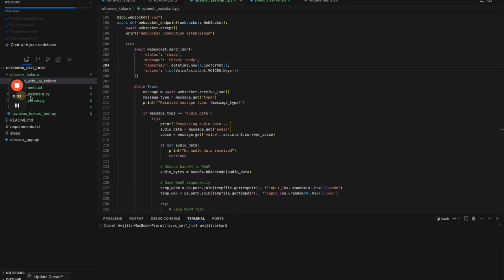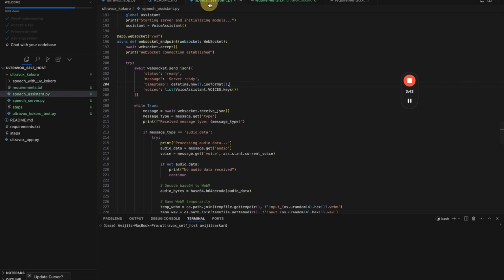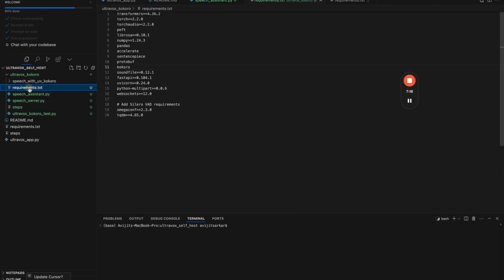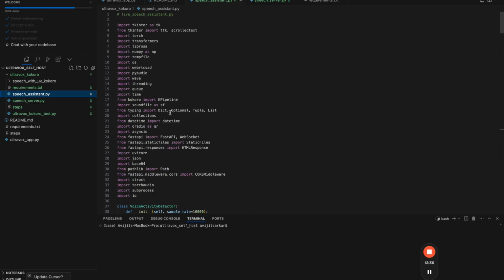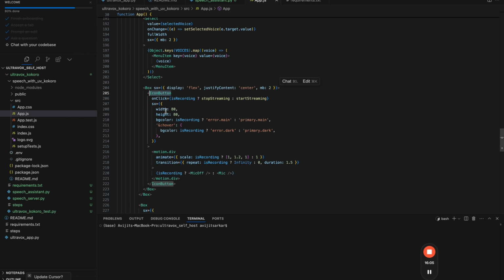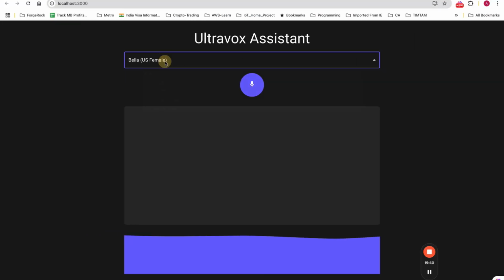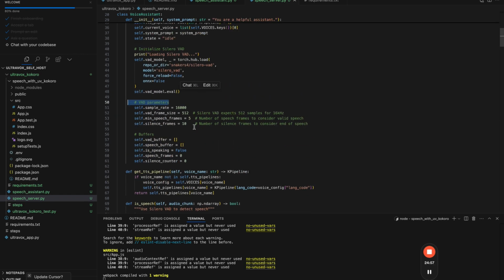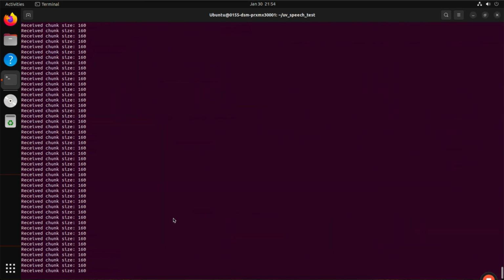WoW ! Your Own PRIVATE REALTIME Speech 2 Speech API ??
🔥Join me in this detailed tutorial on creating our Own RealTime Speech 2 Speech API using Ultravox + KokoroTTS 🔥

(Using the below link would indirectly help the channel with no additional cost to you. Thank you)

Timeline:
0:00 - Demo
1:03 - Brief Intro
3:15 - Connecting Servers
3:58 - What is Kokoro TTS ?
5:00 - Merging Ultravox + Kokoro TTS
8:10 - Testing the Output
11:45 - Turn into Speech 2 Speech AI API
18:42 - Convert into Ultravox Hosted API Standard